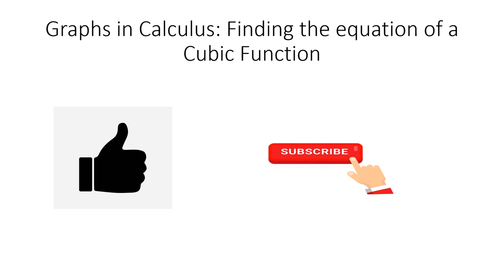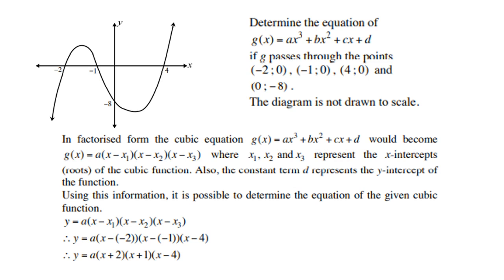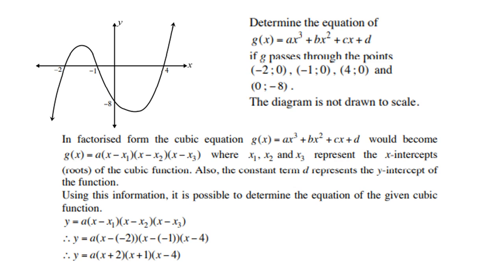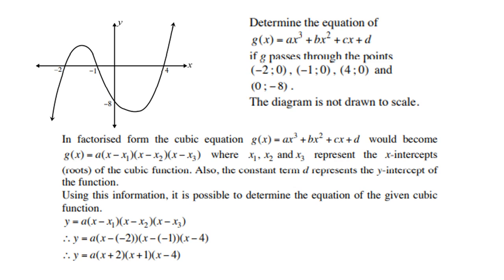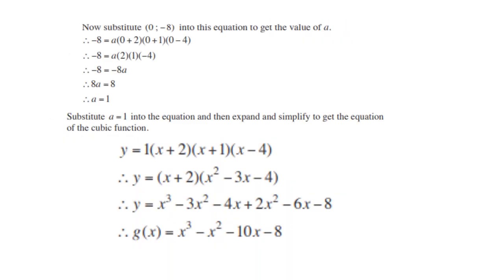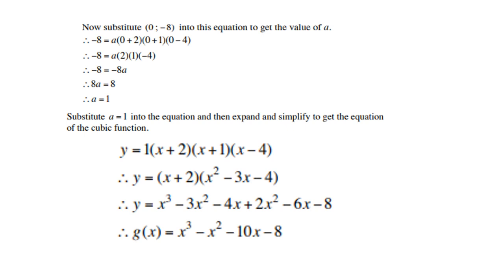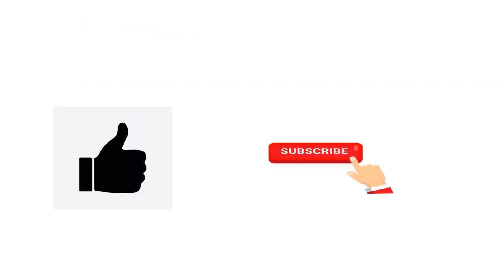Calculus Finding the equation of a Cubic Function